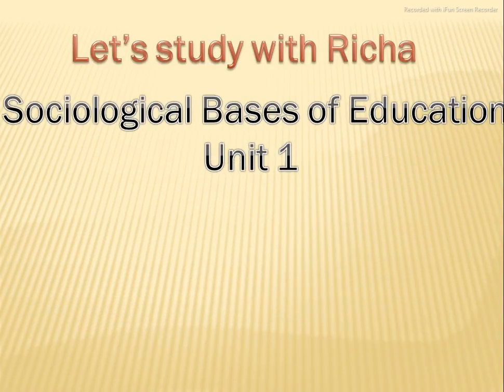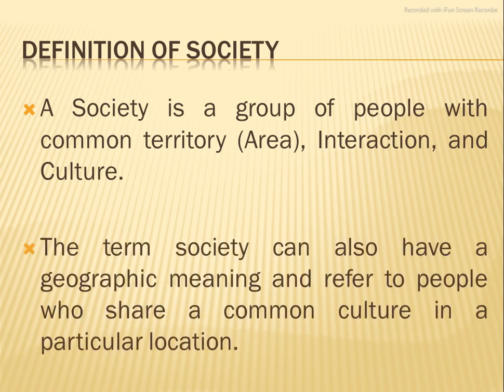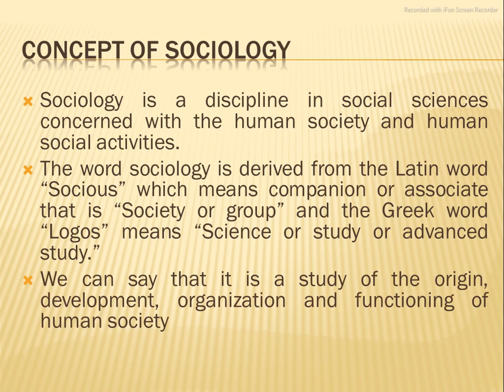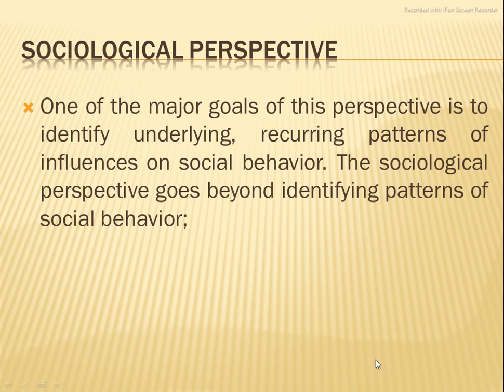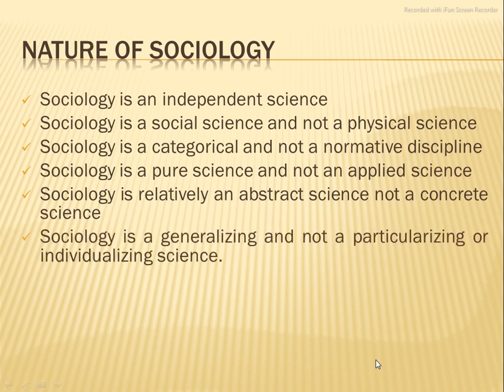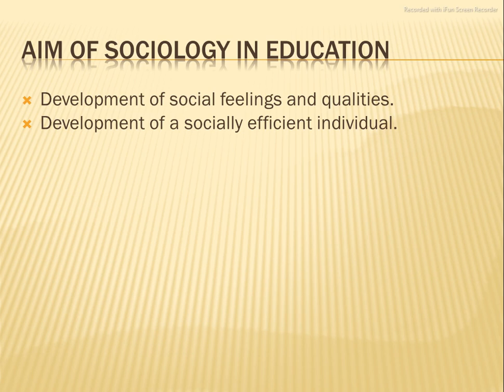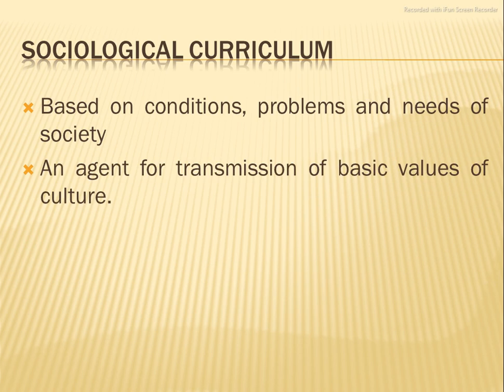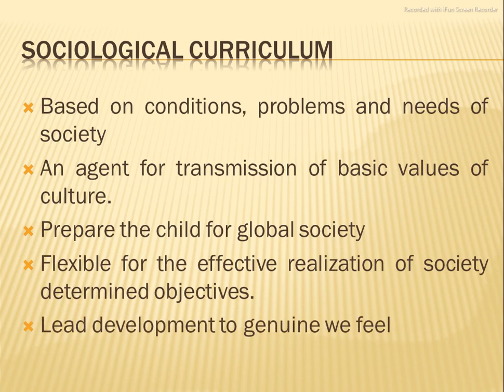Concept, nature, relation b/w sociology and education, Social Mobility and Education in One video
Here, i am presenting educational content related to B.Ed subjects.
Concept of sociology,
nature of sociology,
relation between sociology and education,
Social mobility and education.